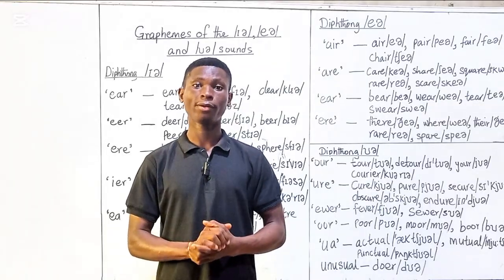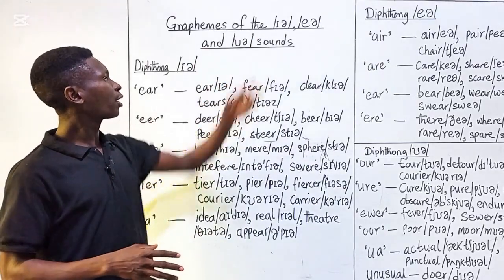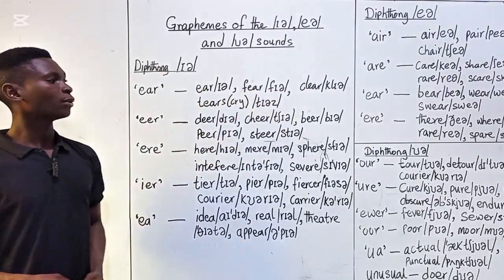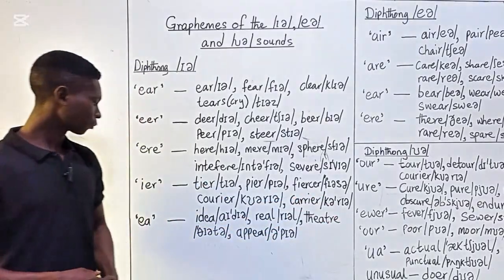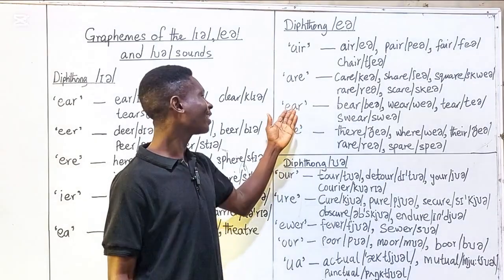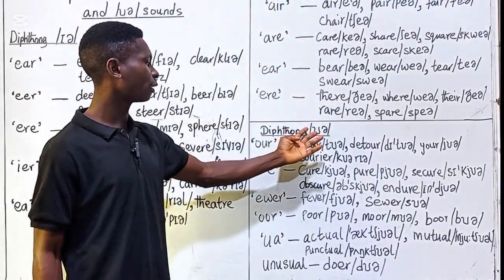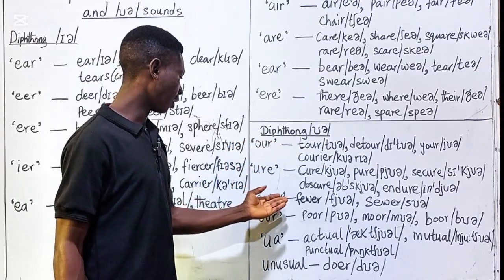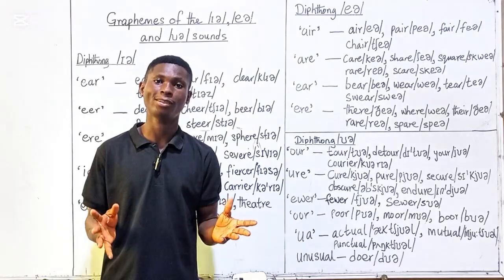How to Articulate and Spell the Centring Diphthongs /ɪə/, /eə/ and /ʊə/